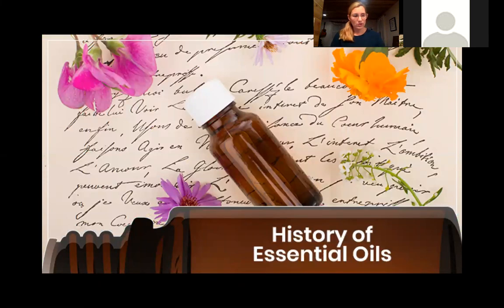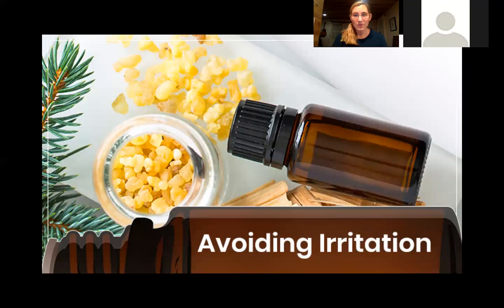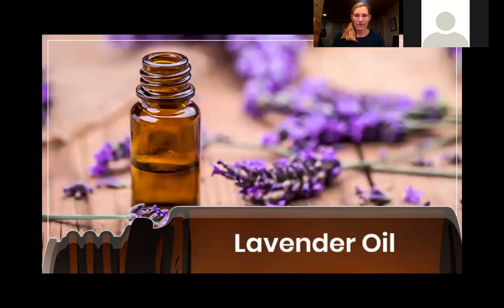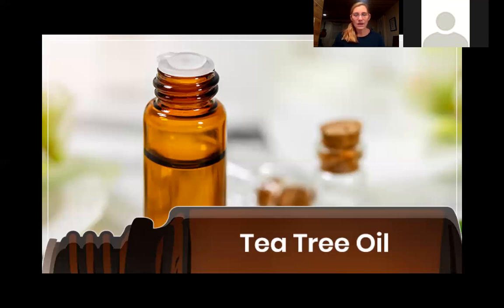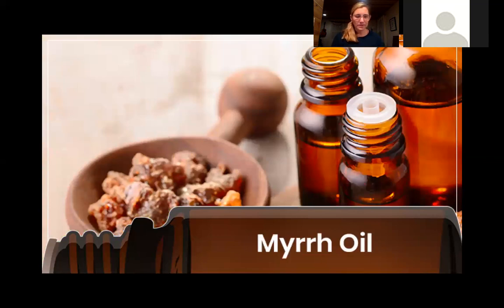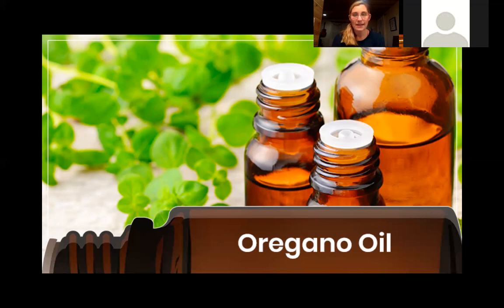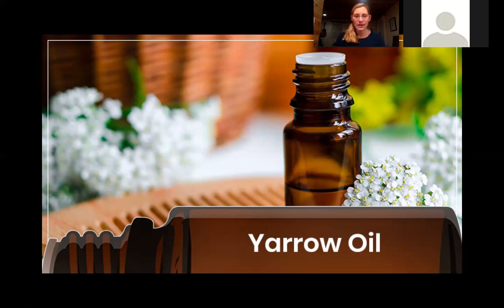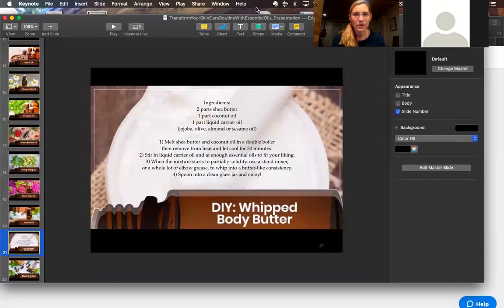Transform Your Skincare Routine with Essential Oils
For thousands of years, cultures all across the world have learned how to harness the power of essential oils for medicinal purposes, but did you know that they can also be used to create the perfect skin routine too?

Whether your skin is dry, oily, acne-prone, aging, or irritated, there’s at least one essential oil that can help heal and nourish you! Learn what you can add to your medicine cabinet!

Join me to learn more about how essential oils can serve multiple purposes in helping to transform your skin, allowing you to create a more simple and minimalist skincare routine!